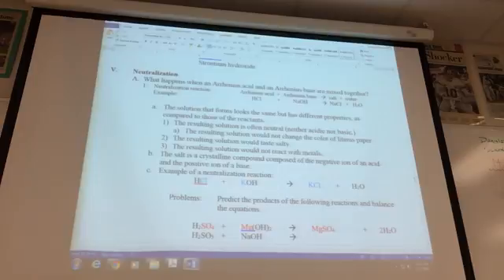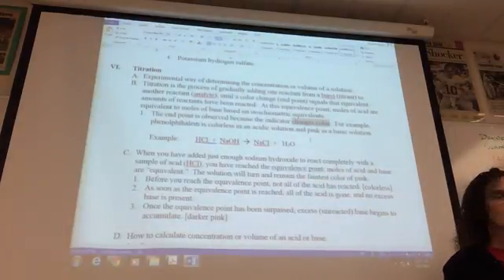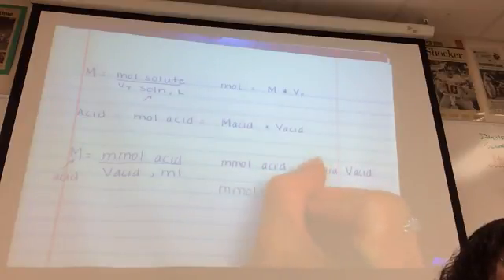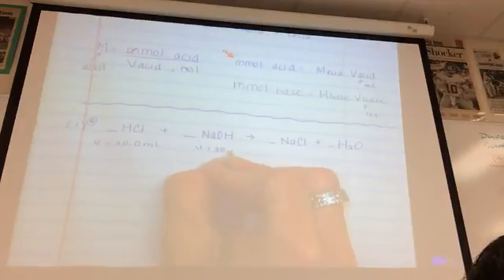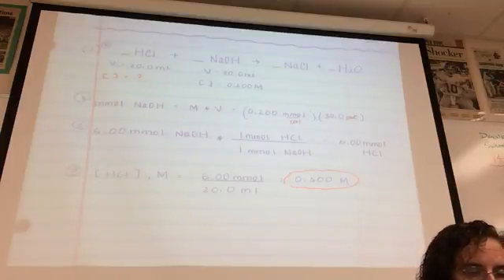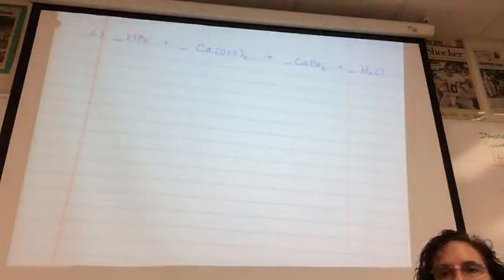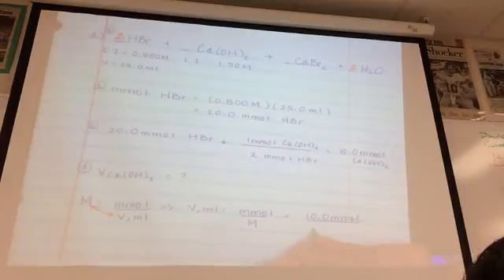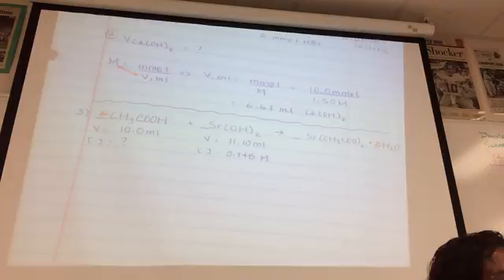Acids and Bases Titration Calculation Based